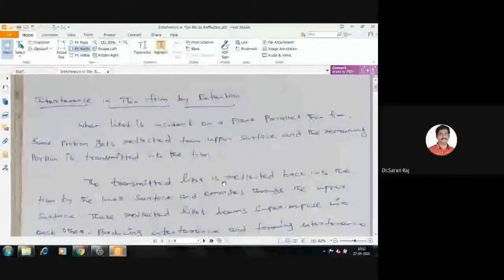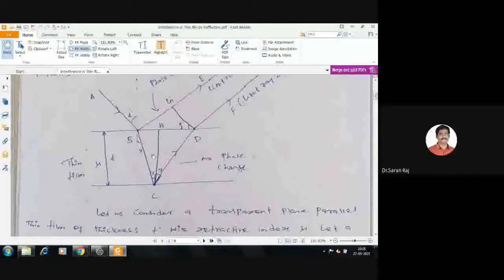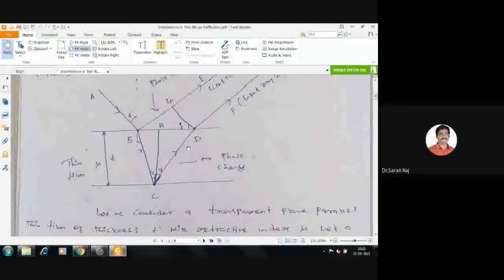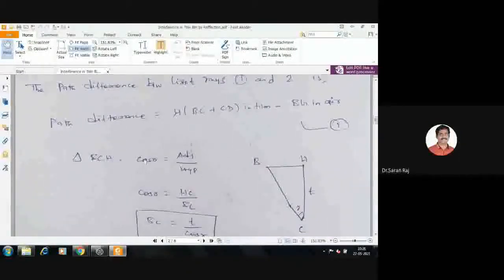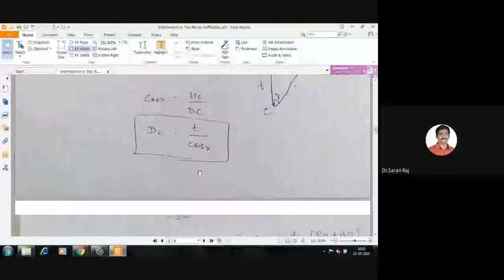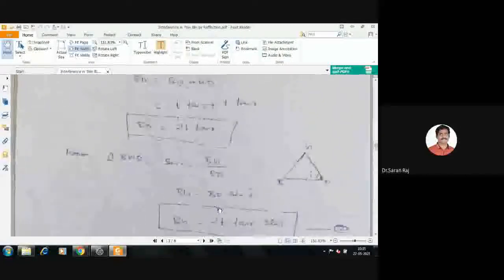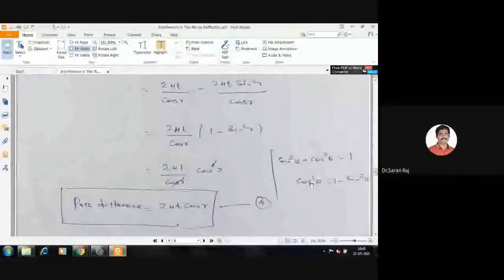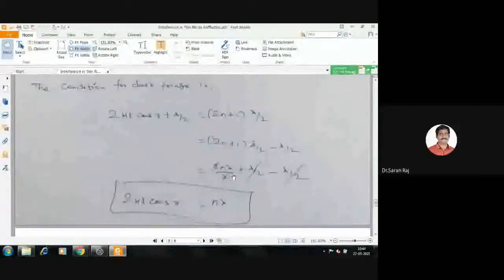Interference in Thin film by reflection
Interference in Thin film by reflection- Light is incident on a plane parallel thin film, some portion gets reflected from upper surface and the remaining portion is transmitted in to the film.